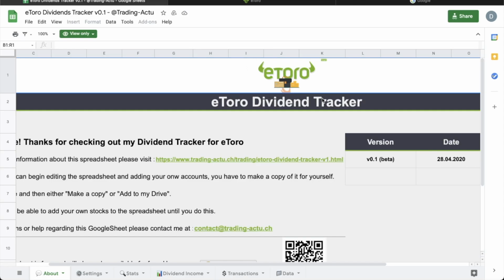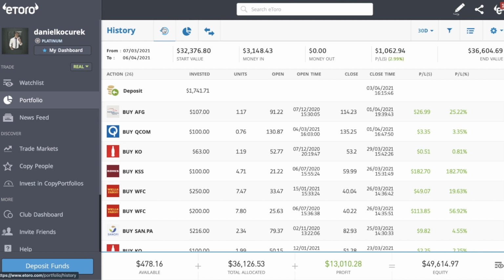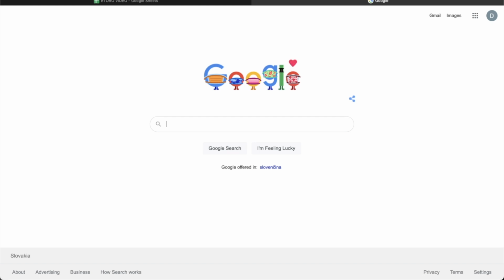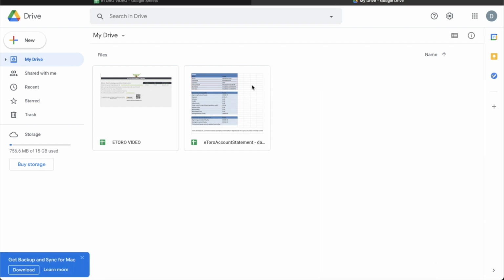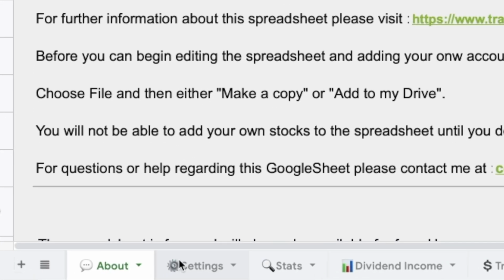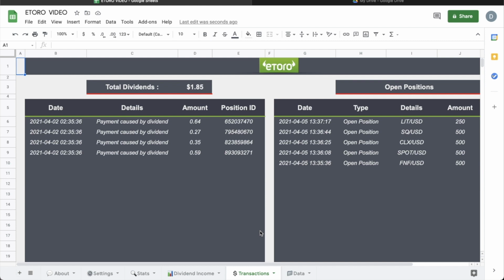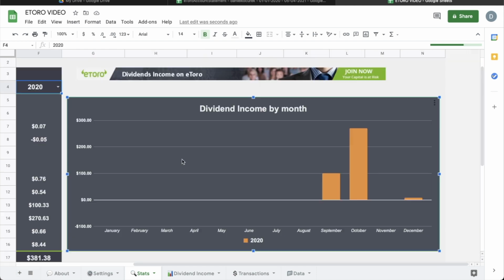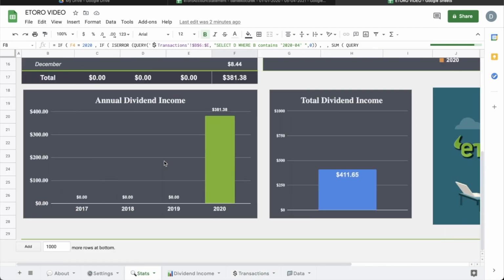FREE eToro Dividend Tracker | How To Track Passive Income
Dear Investors, today we are going to take a look on this free dividend tracker that I have found recently, we're still waiting for that 2021 upgrade which should come very, very soon

Dear eTorians
🔥eToro Profile - Copy Portfolio🔥